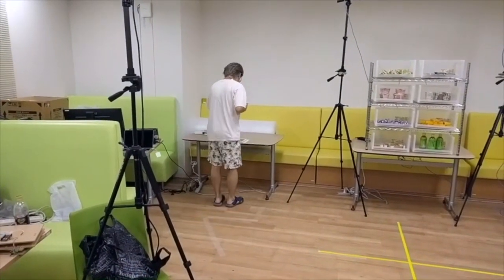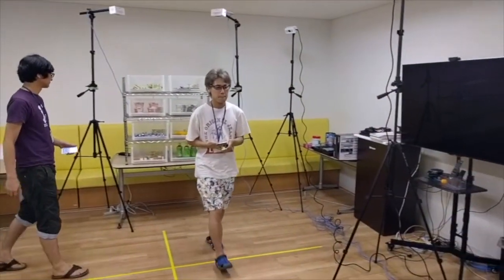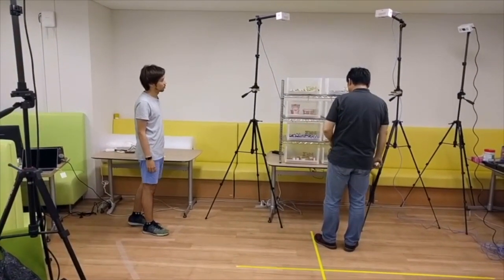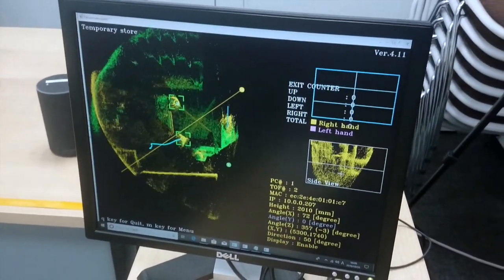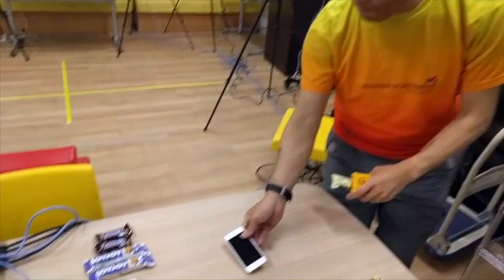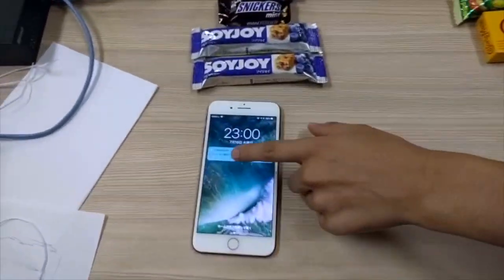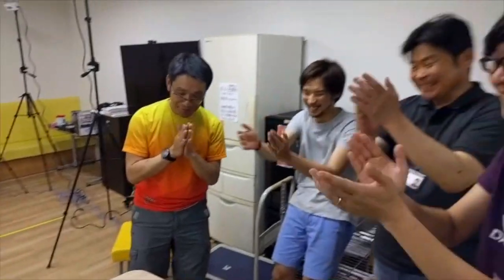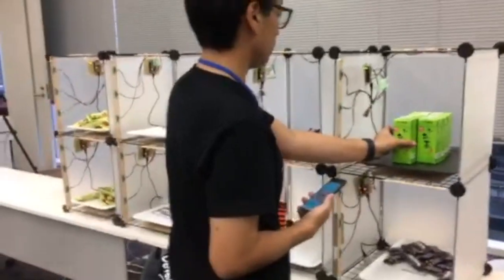Amazon Go clone -- Yokota de Go by Classmethod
Clean-room reverse engineering of Amazon Go.
Classmethod's AWS engineers made the first prototype in 3 weeks after CEO Yokota visited the store in Seattle, and it is evolving towards a real outlet in Tokyo.